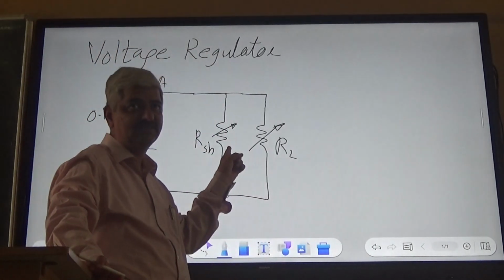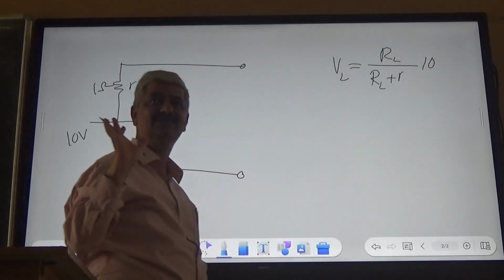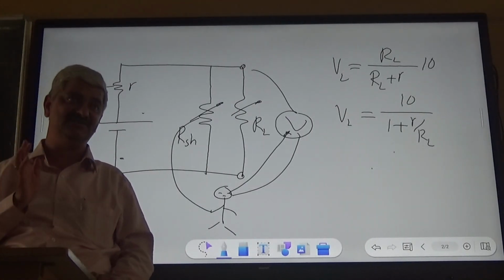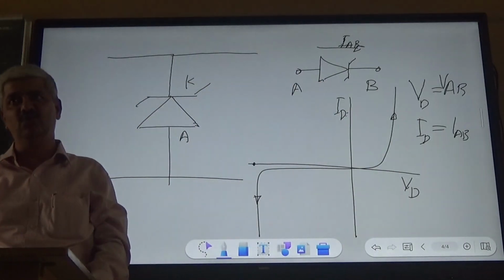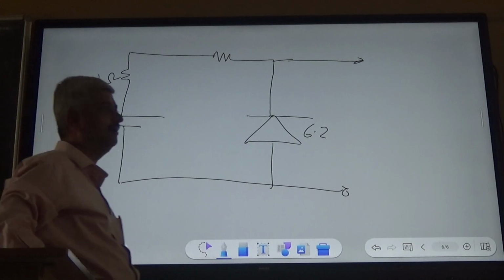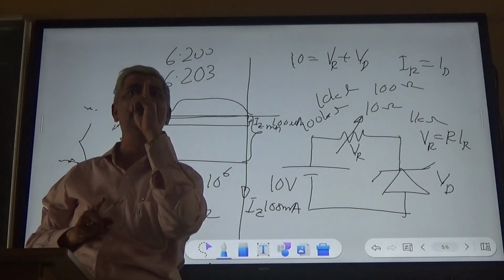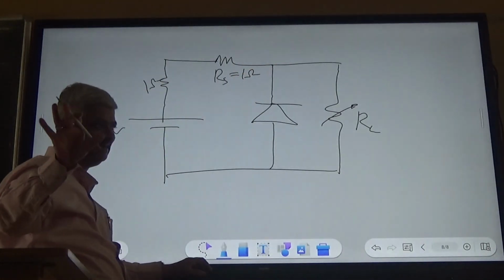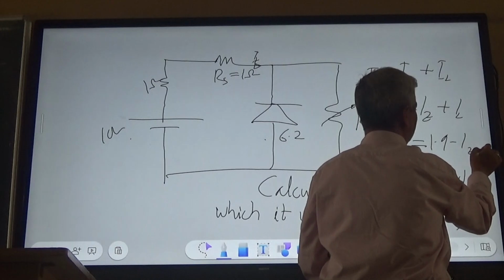Regulated_Supply_L_2